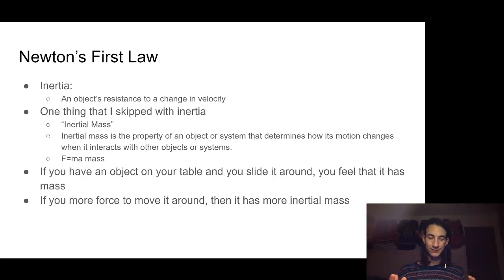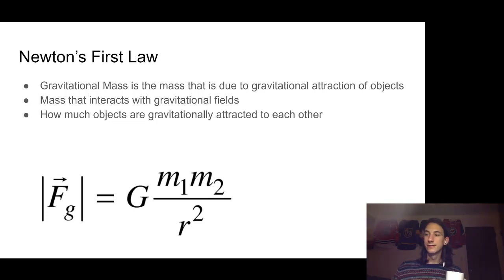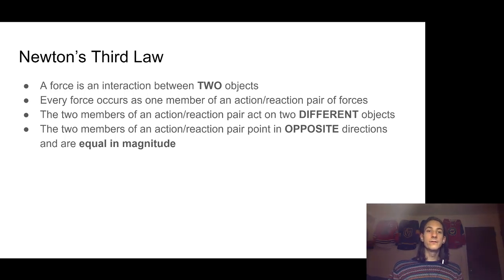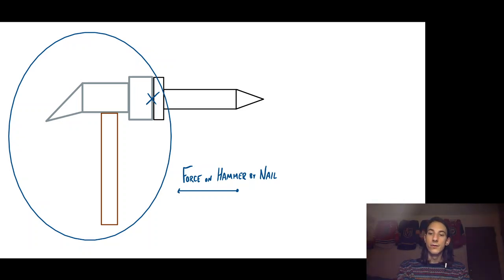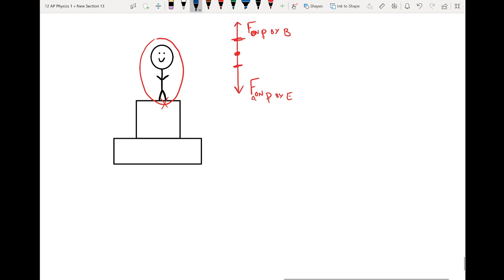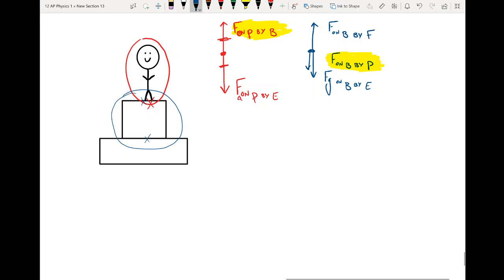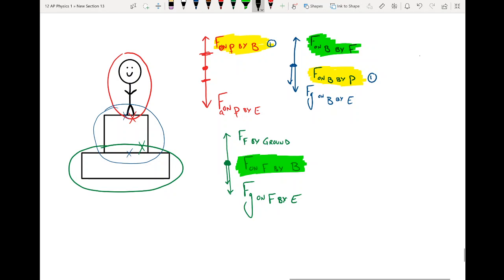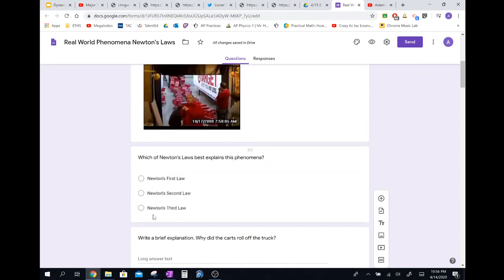Part 4 Newtons Laws 4/15